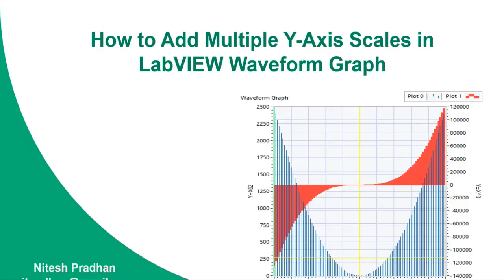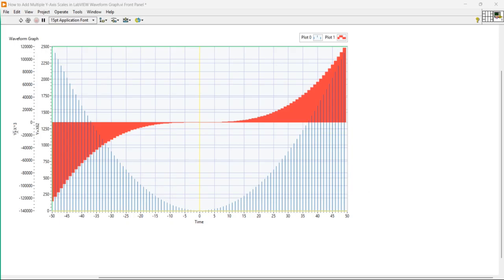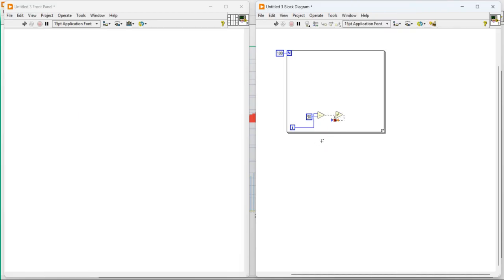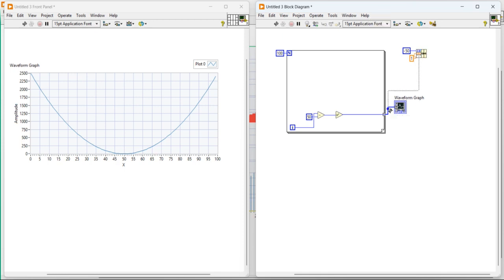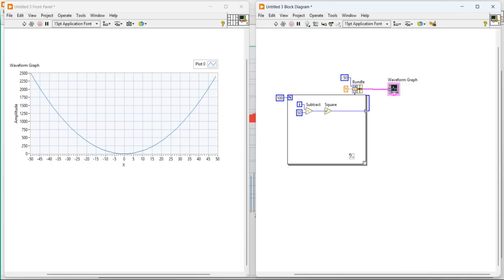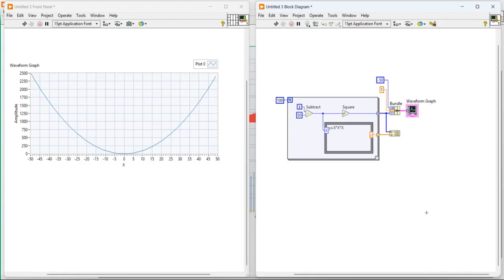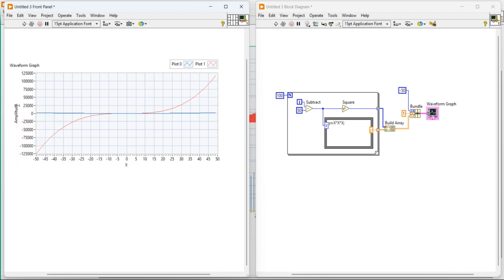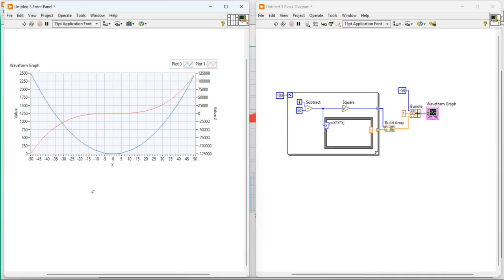How to Add Multiple Y Axis Scales in LabVIEW Waveform Graph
1. How to Add Multiple Y-Axis Scales in LabVIEW Waveform Graph
2. LabVIEW Tutorial: Add Two or More Scales on One Waveform Graph
3. Plot Different Data with Multiple Y-Scales in a Single Waveform Graph (LabVIEW)
4. Easily Add Multiple Scales in Waveform Graph | LabVIEW Graph Tricks
5. Step-by-Step: Multiple Y-Axis in One Waveform Graph (LabVIEW)